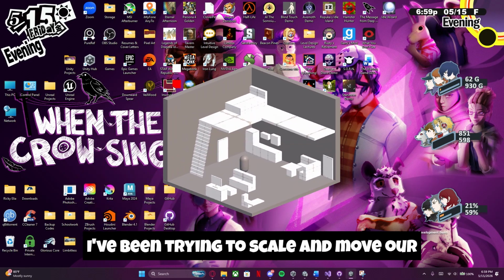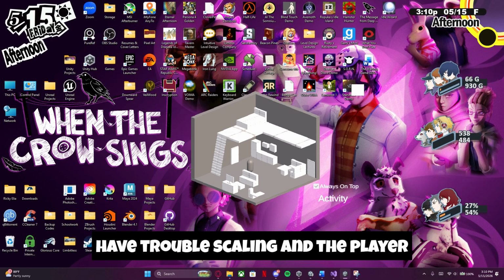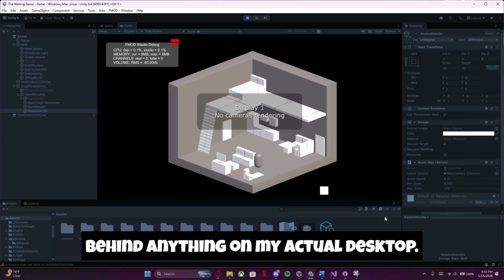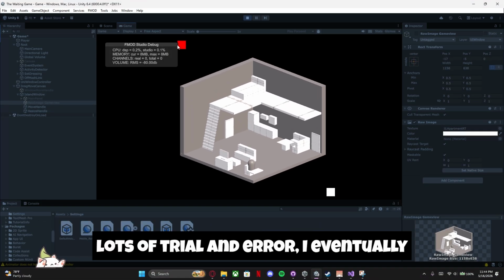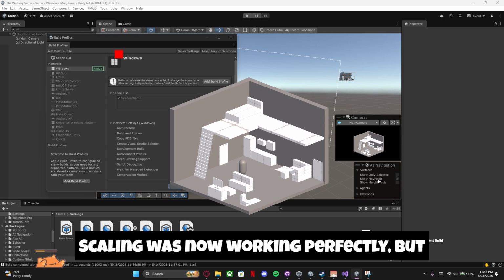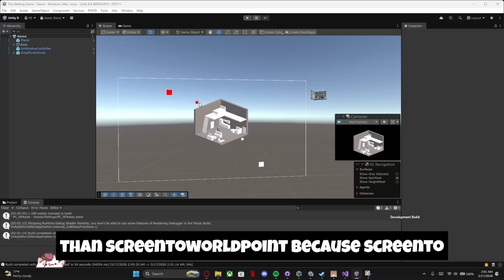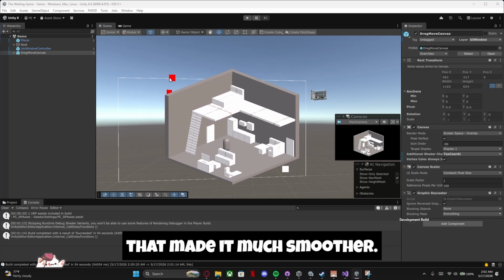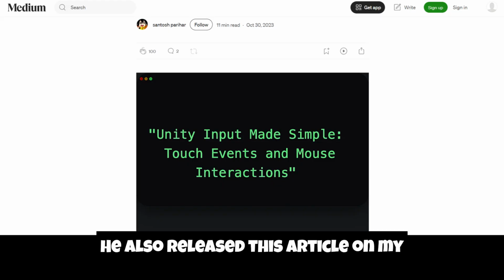Desktop Companion Game Devlog 2